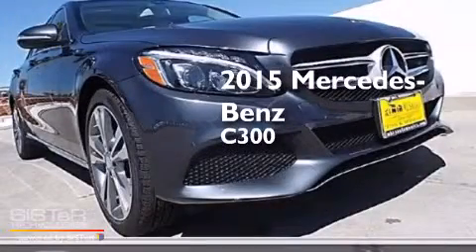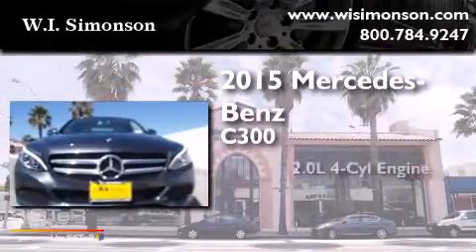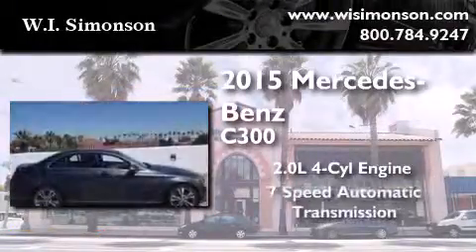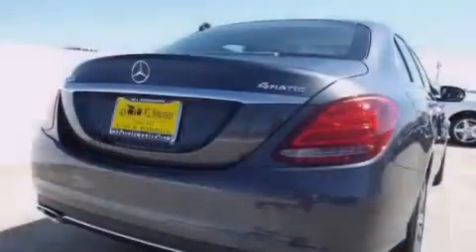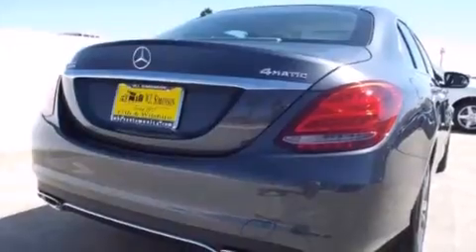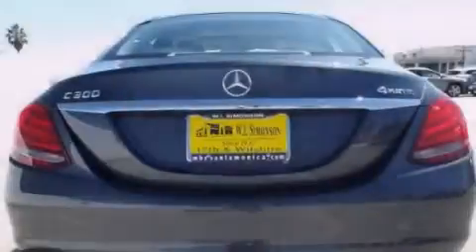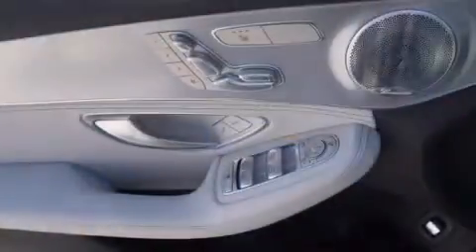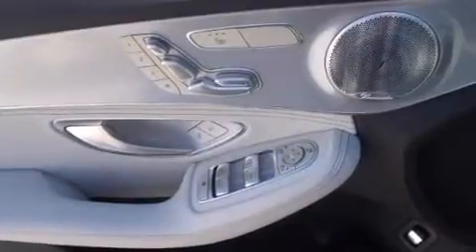2015 Mercedes-Benz C300 4MATIC Santa Monica CA 90403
We have been honored to serve the Santa Monica CA area , we promise that your experience at our dealership will exceed your expectations ! Year : 2015 Make : Mercedes-Benz Model : C300 Engine : 2.0L I-4 cyl Trans . : 7 speed automatic Exterior : Steel Gray Metallic Miles : 19 Interior : Gray/Dark Gray Stock : FU012891 W.I. Simonson 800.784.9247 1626 Wilshire Blvd Santa Monica , CA 90403